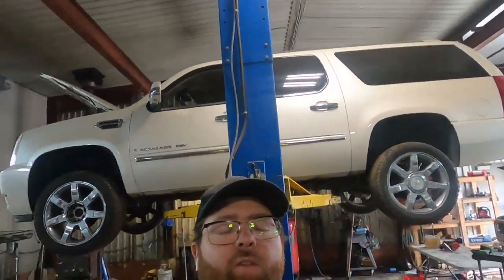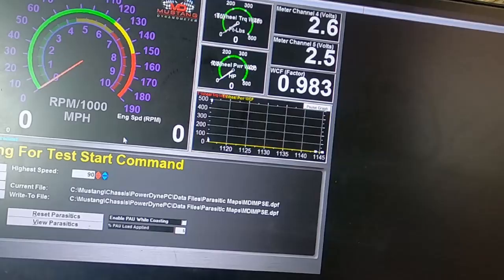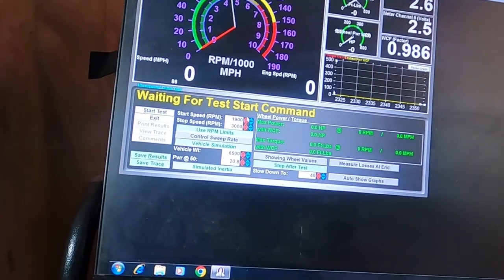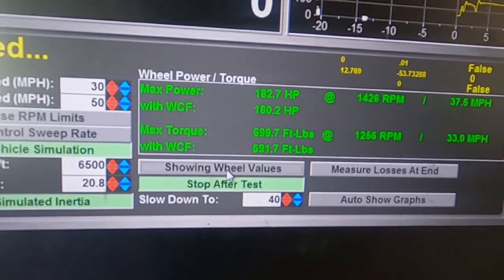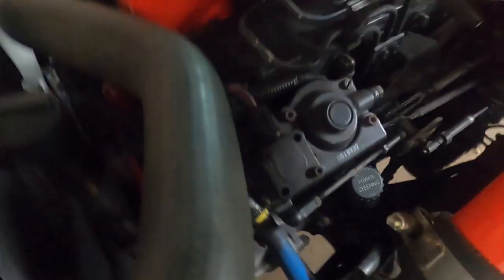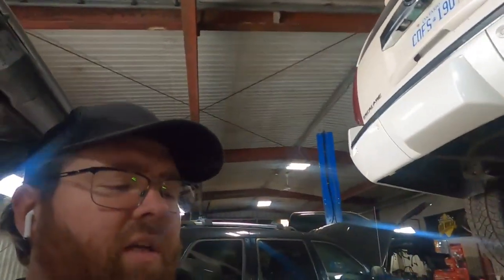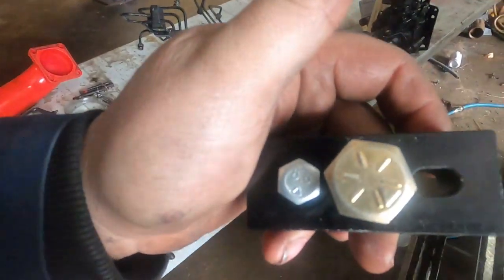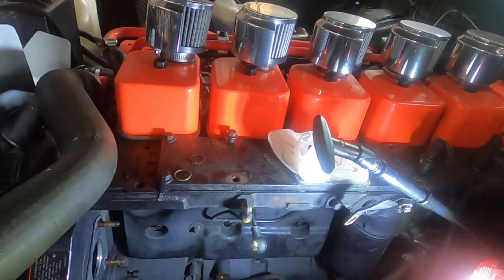12MM VE PUMP INSTALL WITH BEFORE AND AFTER DYNO RESULTS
IN THIS VIDEO WE ARE INSTALLING AND DYNOING A 12MM INJECTION PUMP ON A 1ST GEN CUMMINS. THIS TRUCK HAD THE AIR TO MAKE 400+ HP BUT NOT THE FUEL UNTIL NOW  WE TAKE IT FROM 223 UP TO 426 AT THE CRANKON OUR @mustangdyne